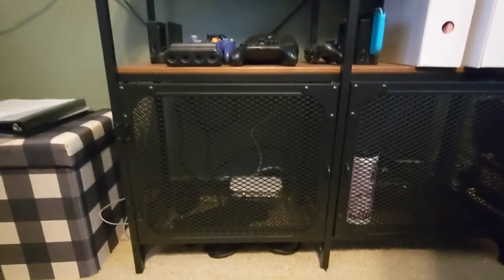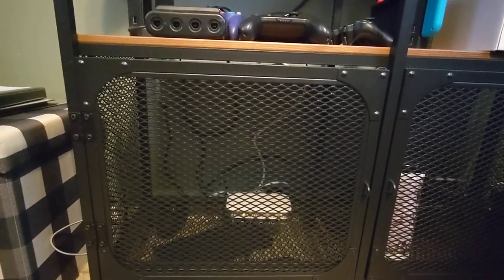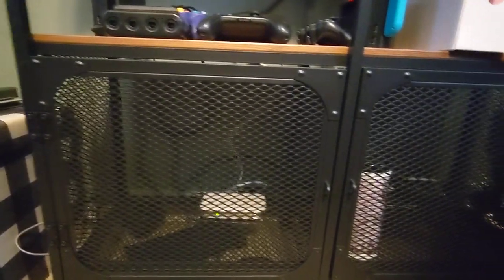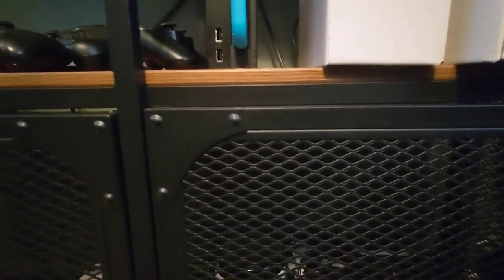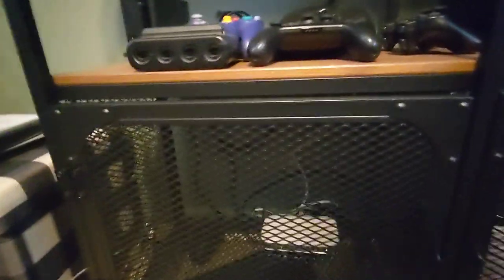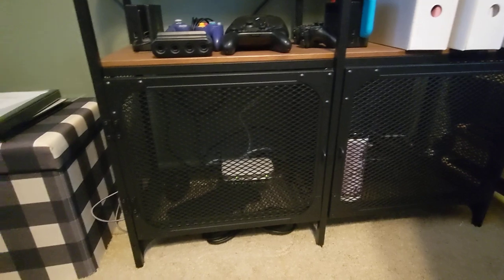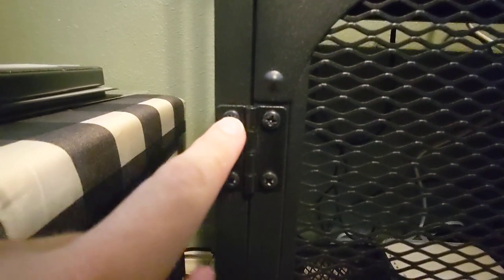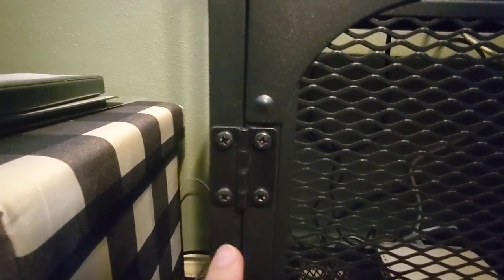Ikea Fjallbo - Crooked Doors Fix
Response Video to a comment on a different Fjallbo video